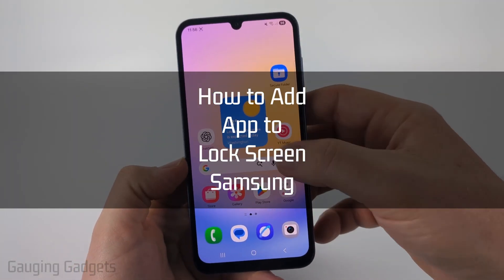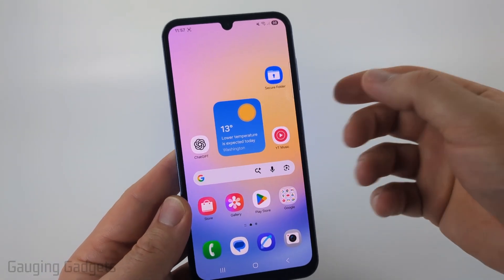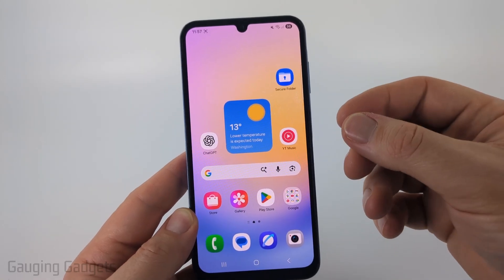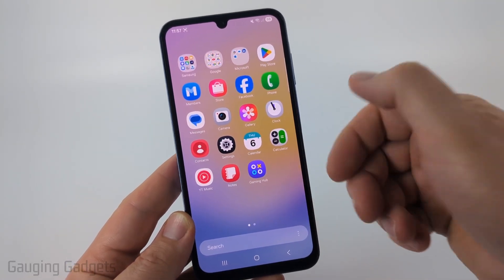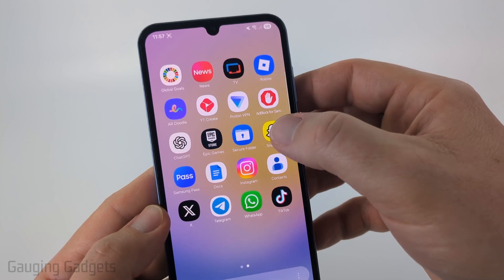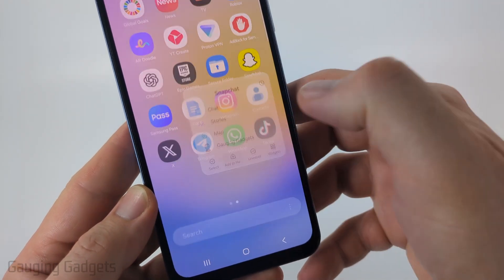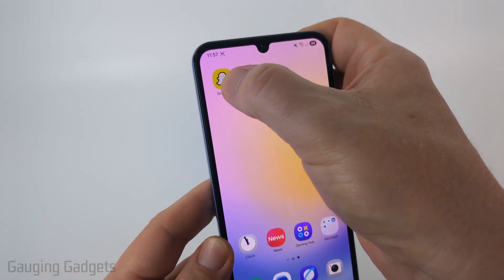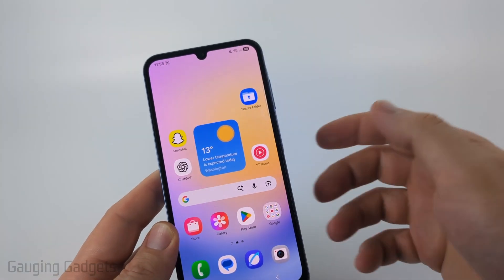How to Add an Apps to Home Screen on Samsung Phone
How to add apps to home screen on Samsung Galaxy phone. This means you can put apps on your home screen on your Samsung phone. Adding apps to your home screen is easy on Samsung Galaxy phones. In addition to adding apps to your home screen I also show you how to remove apps from your home screen.